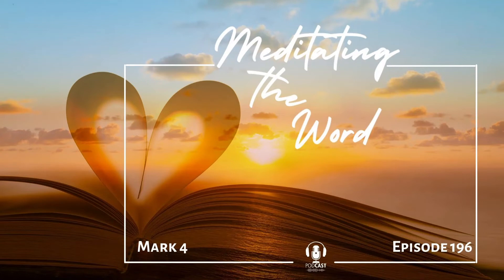Episode 196: Mark 4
Today's meditation is on Mark Chapter 4

When Jesus walked the earth, he spoke in parables. Not to hide the truth from me, but to hide it for me. As one of his followers, I am given revelation knowledge to understand the secrets of the Kingdom of God. So, I look at what he did, and learn from it. I listen to what he said, and understand. I turn to God for forgiveness, and in his unfailing mercy, he has forgiven all of my sins, past and future.

The foundational parable Jesus taught was the parable of the sower. He said that if I didn't understand the meaning of this parable, I wouldn't be able to understand any of his parables.

This is how the Kingdom of God operates. The farmer sows the seed which is the Word of God.

The seed that falls on the footpath represents those who hear the message, only to have satan come at once and snatch it from their hearts.

The seed on the rocky soil represents those who hear the message and immediately receive it with joy. But because their hearts fail to sink a deep root, they don't endure for long. For when trouble or persecution comes on account of the message, they immediately wilt and fall away.

The seed that fell among the thorns represents others who hear God’s Word, but all too quickly the message is crowded out by the worries of this life, the lure of wealth, and the desire for other things, so no fruit is produced.

And the seed that fell on good soil represents those who open their hearts to receive the message and their lives bear good fruit -- some yield a harvest of thirty, sixty, even a hundred times as much as was planted!

The seed is the same in every case. God's Word never changes and it always has the ability to produce. The difference is the soil. So I prepare the soil of my heart and mind to receive the seed. I till the soil and remove the rocks so the seed can develop deep roots. When trouble comes, the Word remains. I am careful to weed my garden, and don't allow the cares of this world to choke the Word. And if I don't grow weary of guarding God's Word in my heart and mind, I will reap a harvest many times over what was planted.

I will let God's light shine through me. There are no secrets from God. I know that everything that is hidden will eventually be brought into the open, and every secret will be brought to light. So I live my life in a way that is pleasing to him. I listen to God's Word and revelation knowledge comes.

I pay close attention to what I hear. I am diligent to understand the meaning behind what I hear. The closer I listen, the more understanding I am given. According to my longing to understand, much more is added to me. If I listen with an open heart, I will receive more revelation. But those who don't listen with open hearts will lose what little understanding they think they have.

My job is to continue to sow seed. Night and day, whether I'm asleep or awake, the seed sprouts and grows. I don't need to understand how it happens. The earth produces the crops on its own. First a leaf blade pushes through, then the heads of wheat are formed, and finally the grain ripens. And as soon as the grain is ready, the farmer comes and harvests it with a sickle, for the harvest time has come. The same is true in my life. As I plant God's Word into my heart and mind, it will produce a crop on its own.

Even the mustard seed, though it is the smallest of all seeds, becomes the largest of all garden plants. It grows long branches, and the birds make nests in its shade.

God's Word is as full of power and authority today as it was when Jesus rebuked the wind and told the waves to be silent. At his word, the wind stopped howling and the water become perfectly calm.

There is nothing to fear. In the authority of his name, I can calm all the storms in my life.